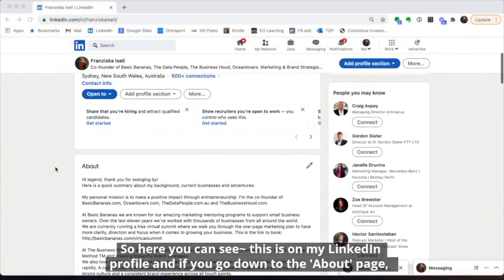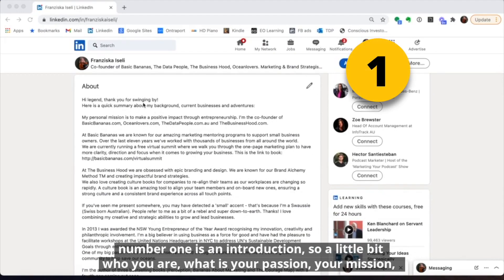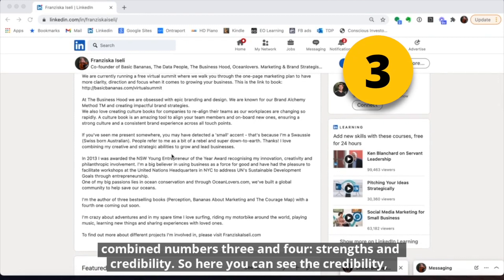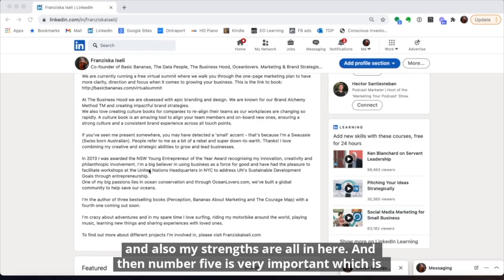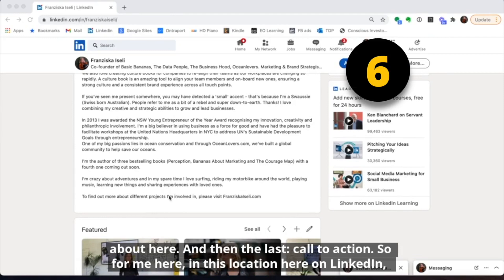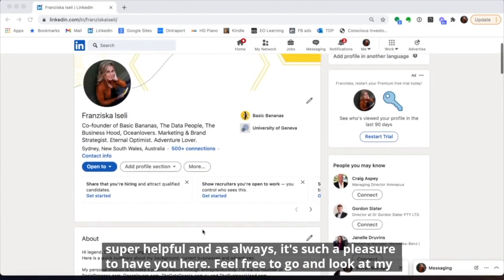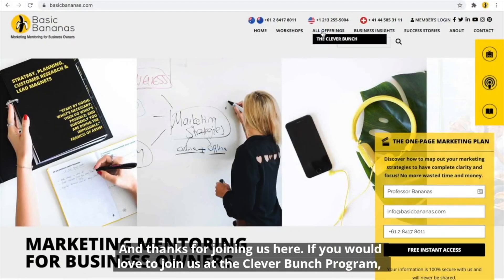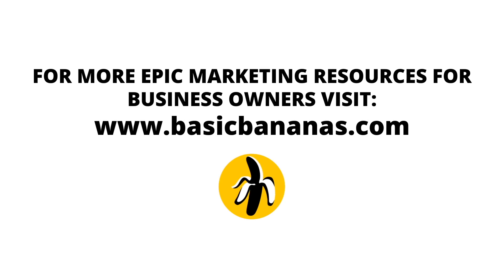How to Write a Compelling Bio — The Six-Step Framework ✍️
A lot of business owners (and people, in general) struggle with writing their own bio because it can be quite daunting to talk about yourself.

We’ve got something that will help you with this: The Six-Step Framework
🏁 Introduction [1:13]
🛣️ Your Journey [1:30]
💪 Strengths [1:46]
🎖️ Credibility [1:59]
🖼️ Something Personal [2:17]
📢 Call To Action [2:46]